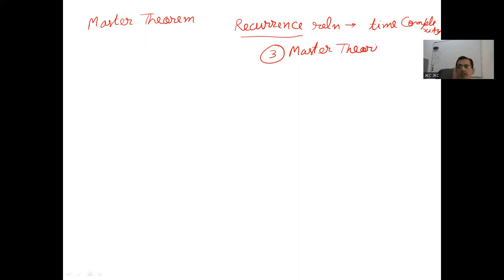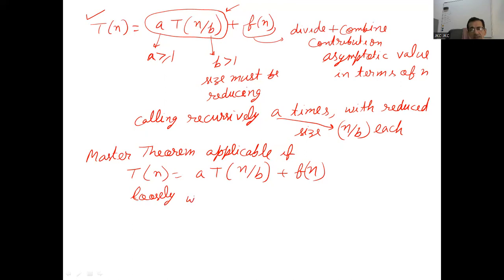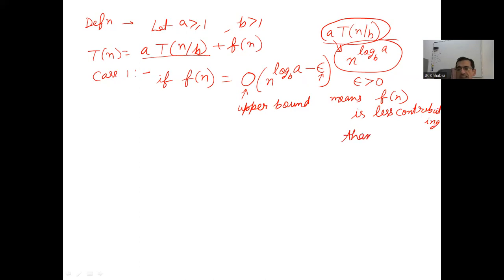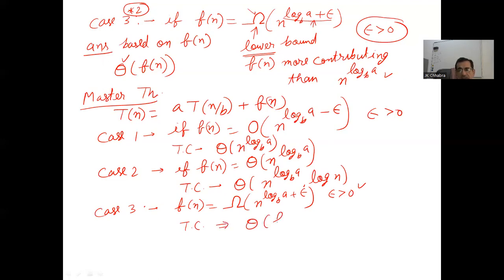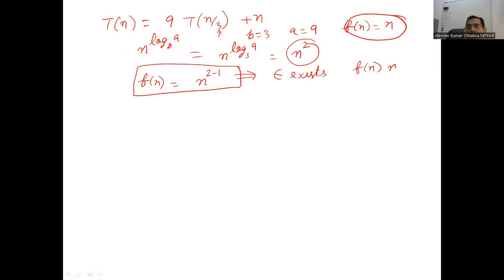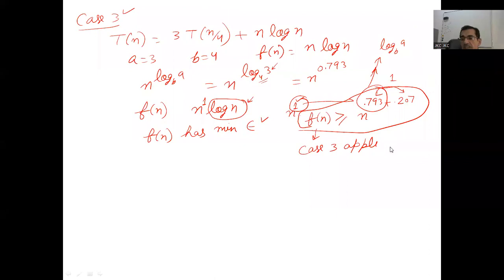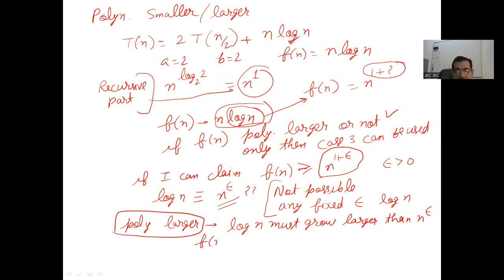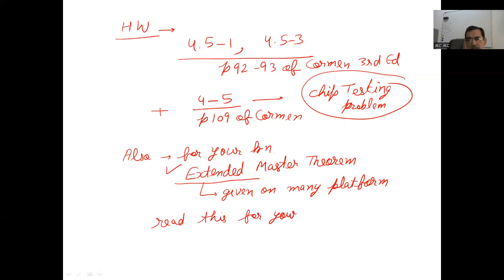Algo L07: Master Theorem for Time Complexity Analysis